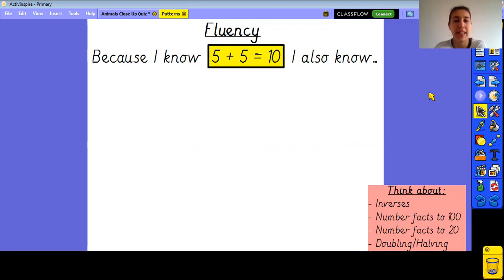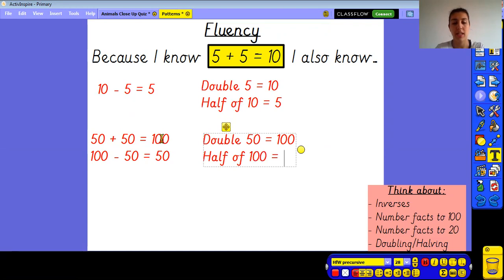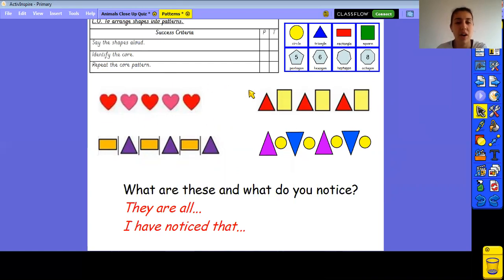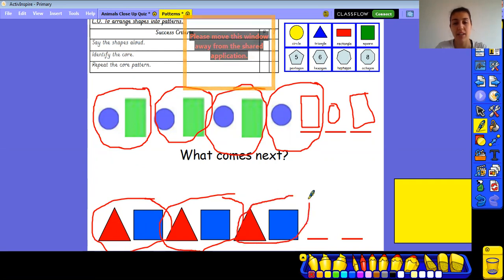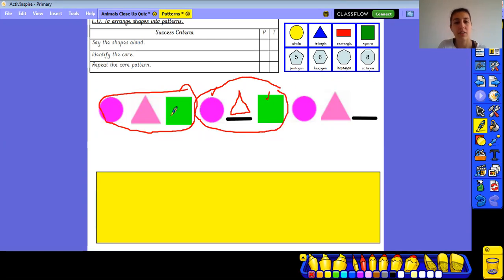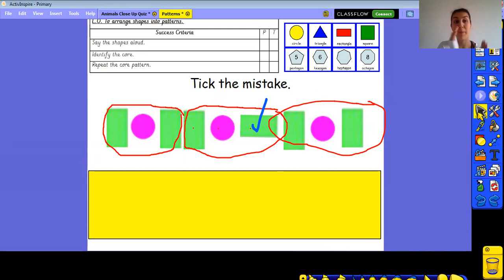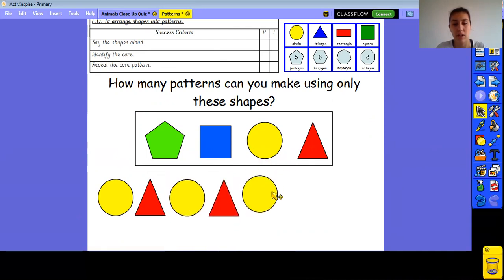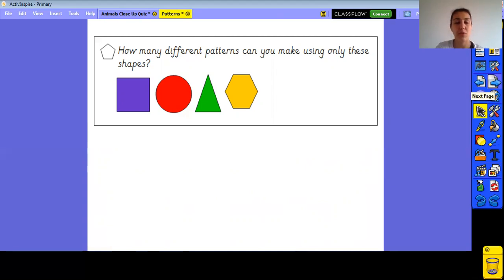5/2/21 Year 2 Maths